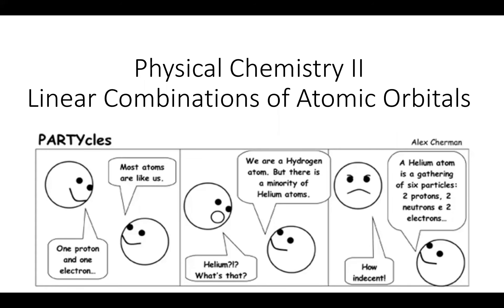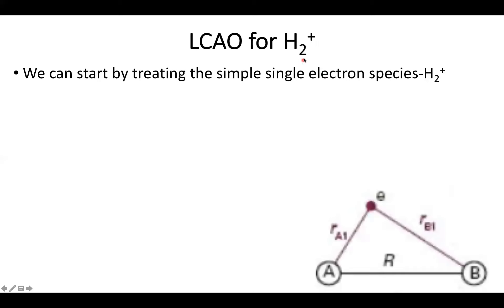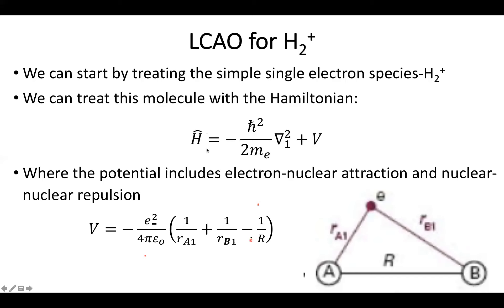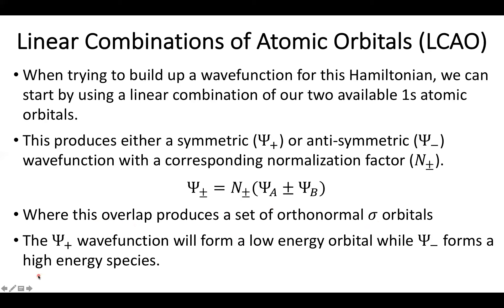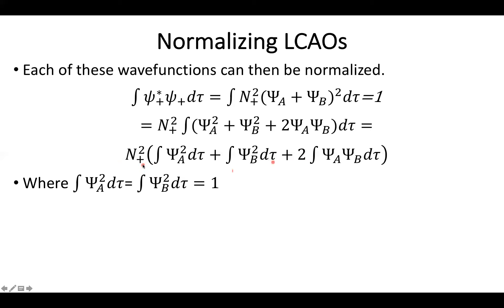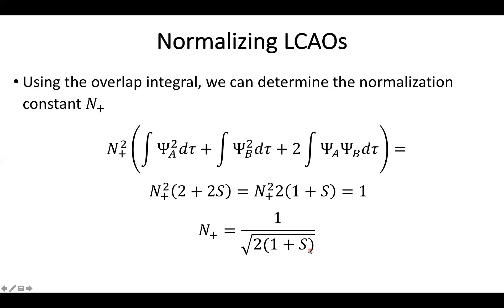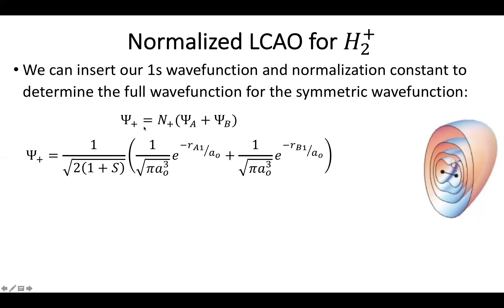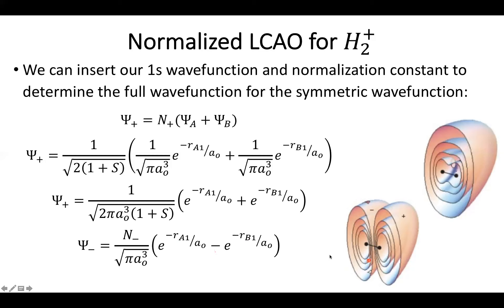9.6-Linear Combinations of Atomic Orbitals